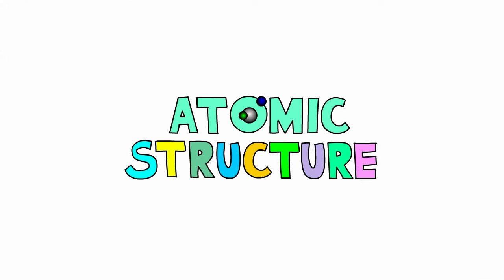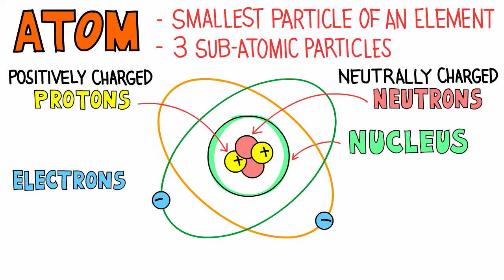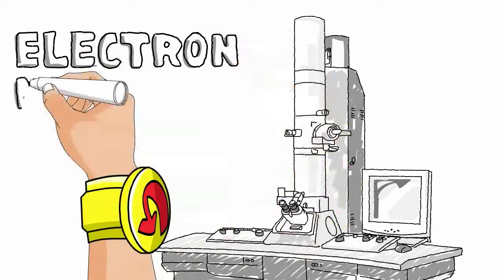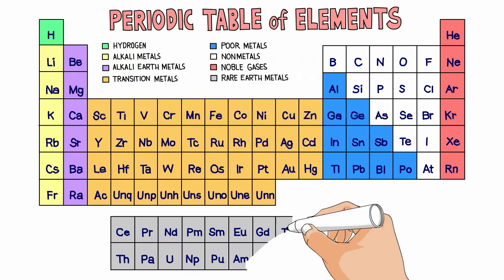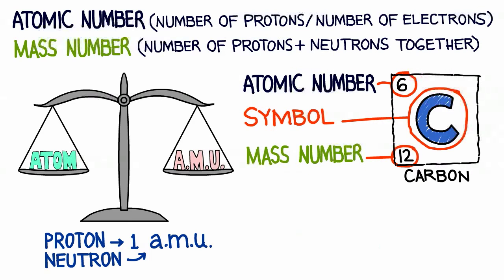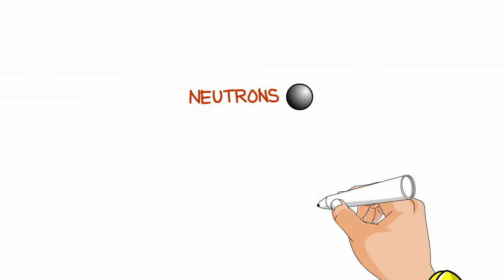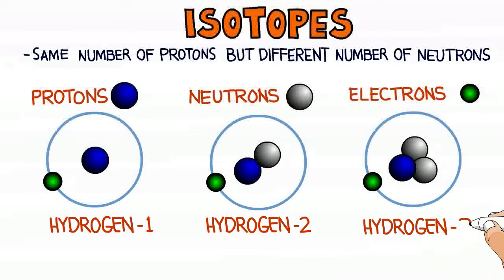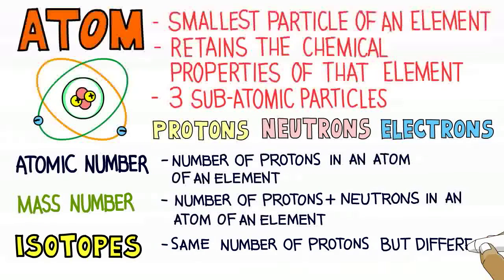Atomic Structure | ScienceWithMe! | Having fun doing science together.